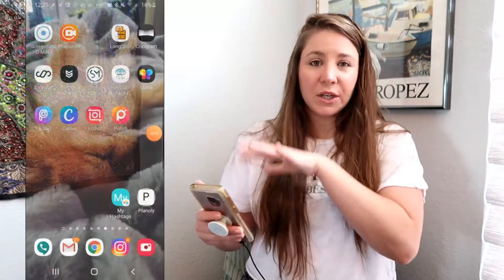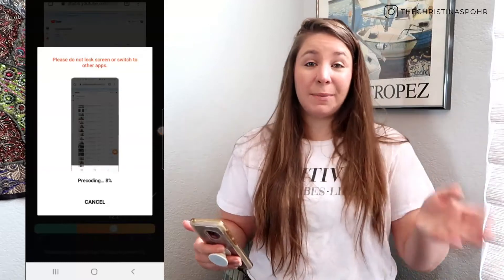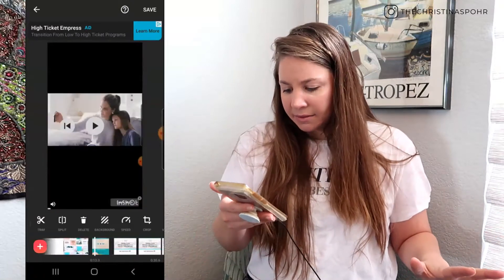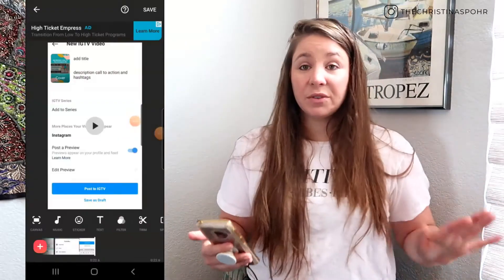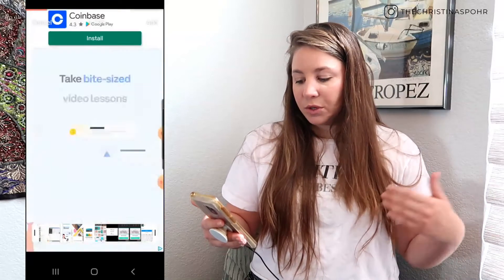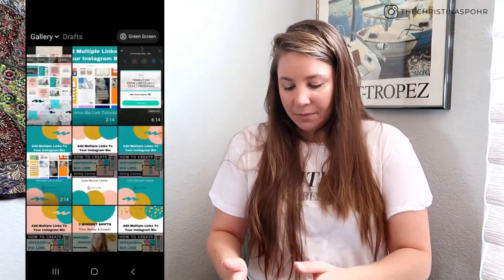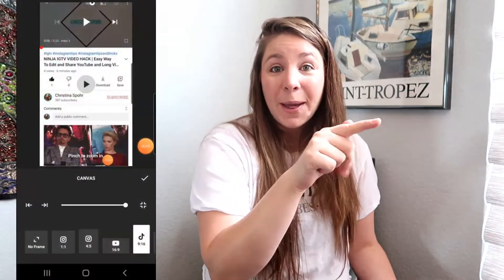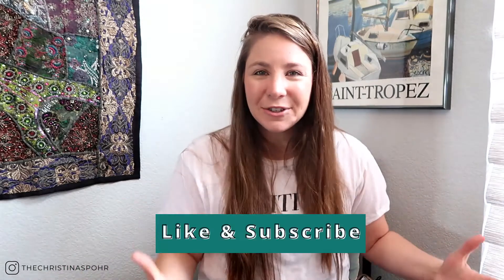How To Make A Speed Reel Using The Inshot App (Instagram Reel Tip)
Learn how to make a speed Reel on the Inshot App.  I also show you how to make a fast video in Instagram reels.  The fun part about this reels Instagram tutorial is the Inshot app.  Inshot is for video editing, photos and much more, it's such a great app.  So you can make this speed video clip from a YouTube video or a screen recorded video.  You can also record a video of you making food or outfit changes to make a speed Instagram reel.  There are so many reel features but the speed reel is fun to watch.  You can put a lot of content in a short amount of time.  You can also change video speed in Instagram reels not just from fast but to slow as well.

//Time Stamps
0:00 Intro
0:55 Step 1 Open Inshot App
1:22 Step 2 Speed Option
2:30 Step 3 Trim If You Need Too
3:43 Step 4 Open Instagram Reels
4:44 Speed Reel In Instagram
5:49 Inshot App Tip
6:12 Answer This

***RECOMMENDED***

🆓//FREE Turn Engagement Into Followers On Instagram, join the private Facebook Group. This group was created for small business owners & network marketers.  Loaded with resources and a community to help you grow your business on Instagram.

💻//INSTA AUTHORITY PROGRAM Four-week intensive to grow your business using Instagram.  Increase your engagement, followers, and sales.

**P.S. TURN ENGAGEMENT INTO SALES ON INSTAGRAM**